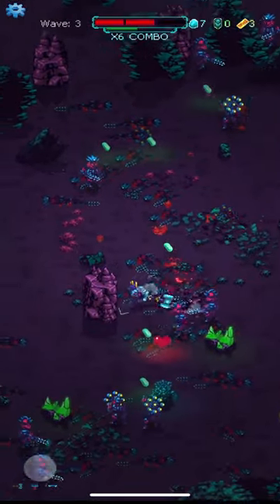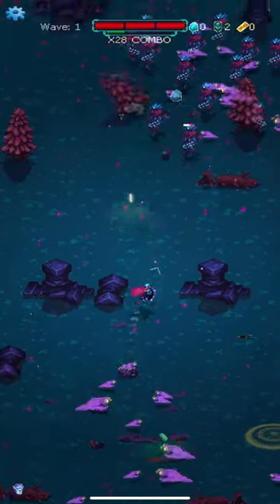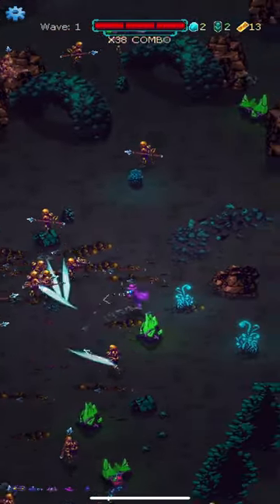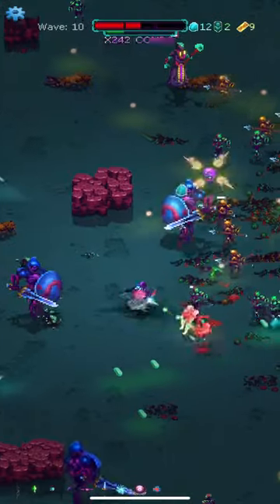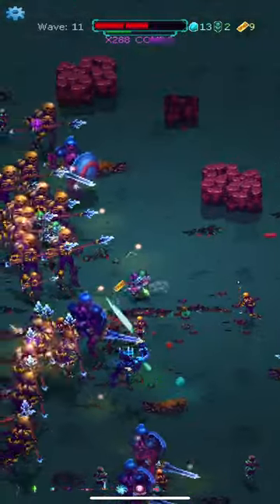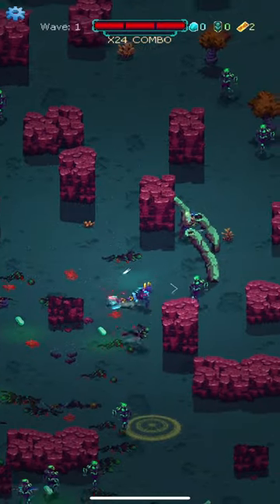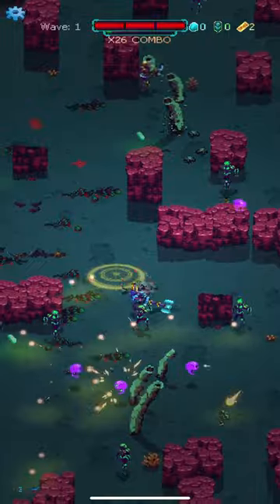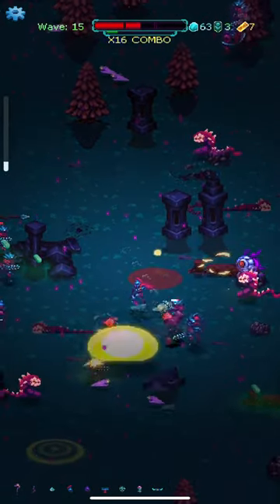Ultra Blade Review (iOS/Android)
For the best viewing experience, watch on your mobile device and tap the full screen button while in portrait mode.

Review of the mobile (iOS and Android) game Ultra blade. It is a survivor-like with a bit of a twist.